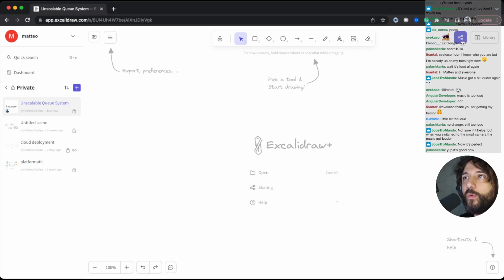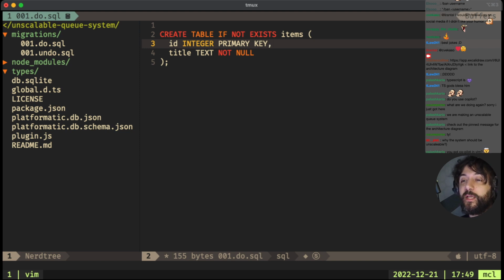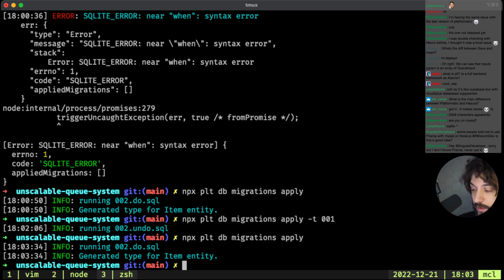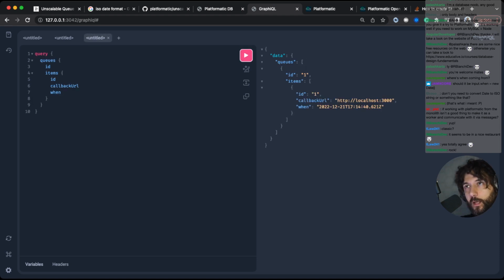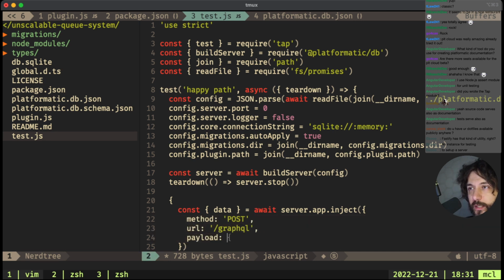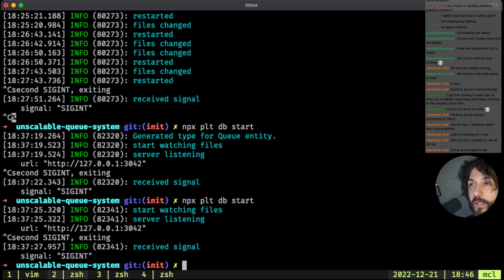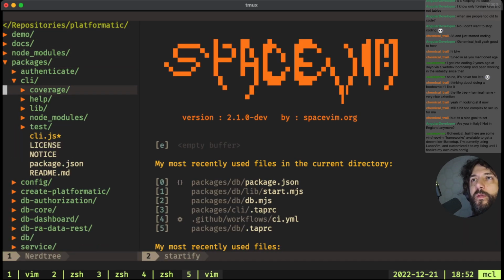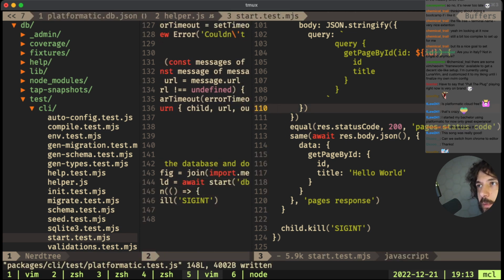Live Stream 2022-12-21 - Building the Unscalable Queue System - Part 1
In this video we work on a Queue system that will call your HTTP endpoint back after a given amount of time.